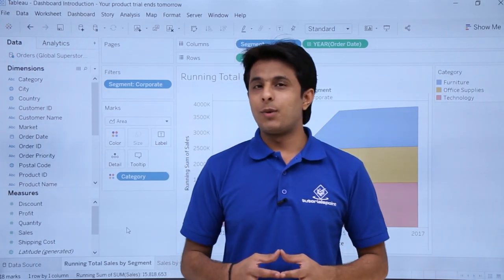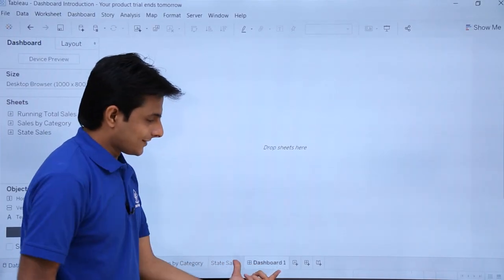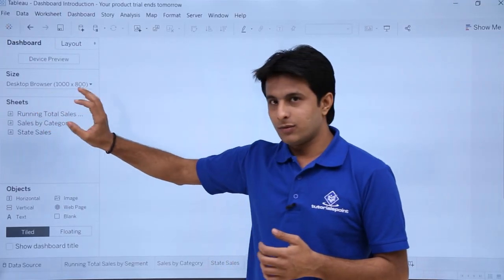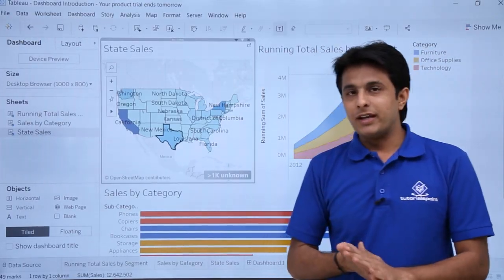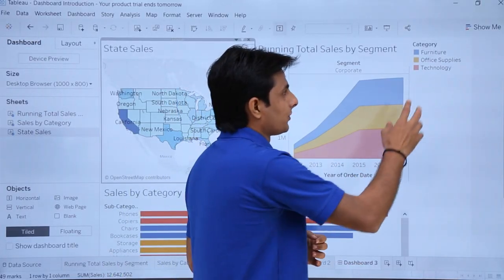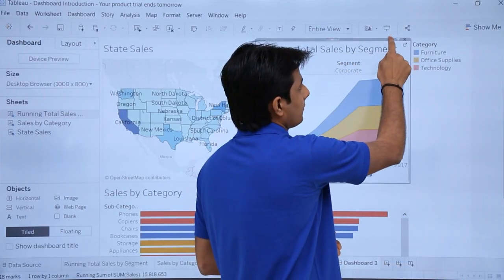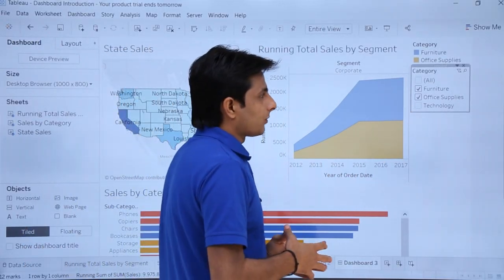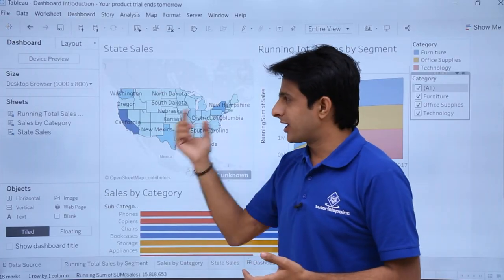Tableau - Dashboard Introduction